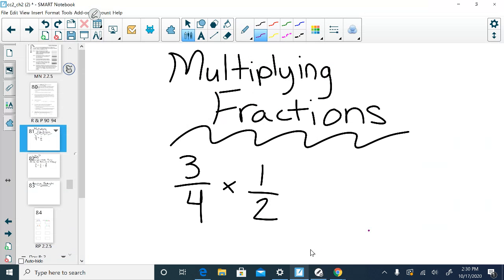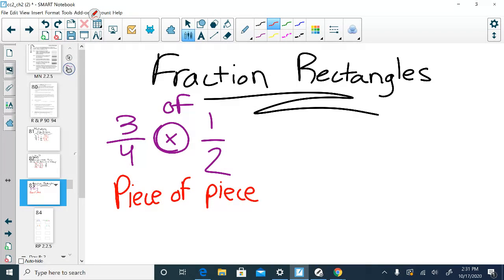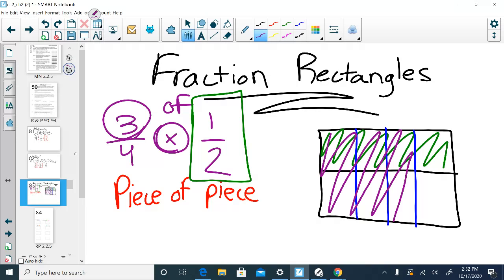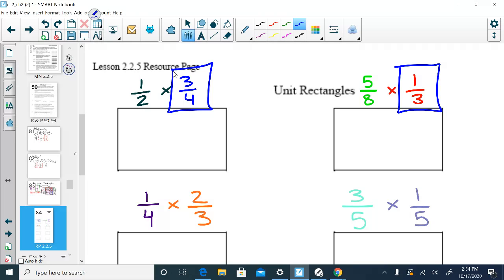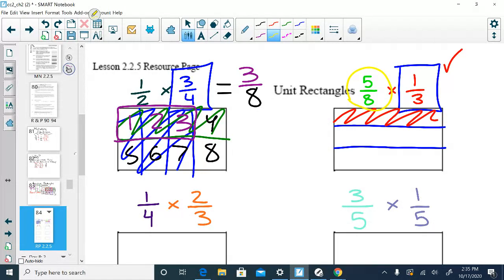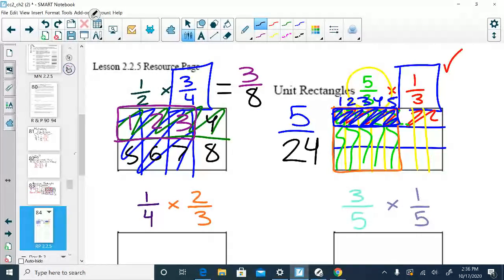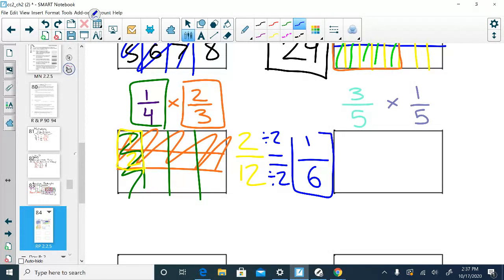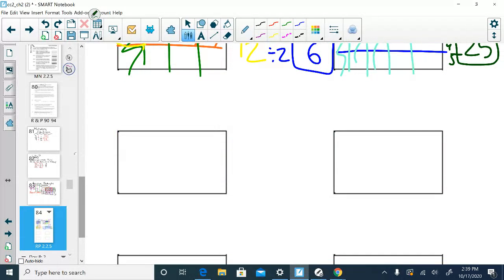Multiplying Fractions (Rectangle Method)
CC2 CPM 2.2.5